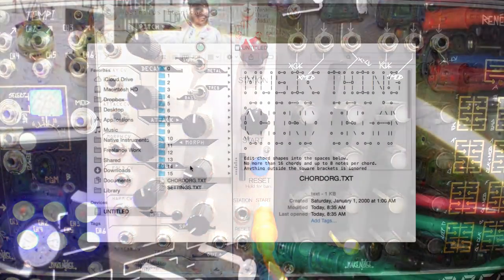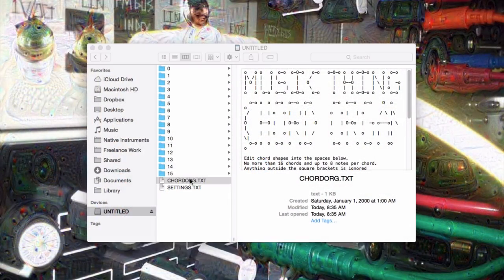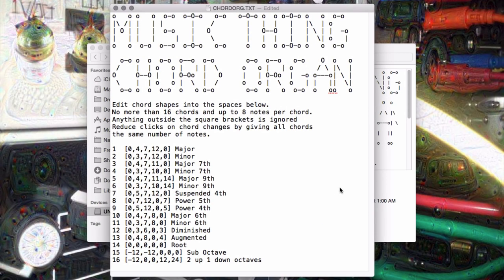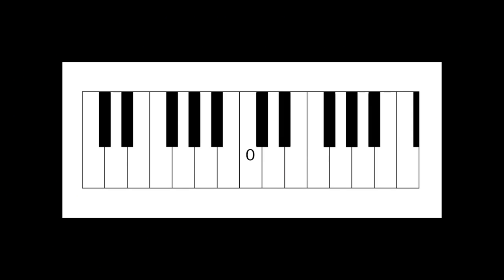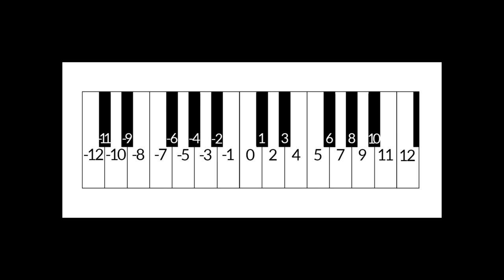Chord Organ For Custom Eurorack Chords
Chord Organ is the new official alt firmware for the Music Thing Radio Music eurorack sample module, which allows the user to customize up to 16 chord shapes using 4 different organ-like waveshapes.